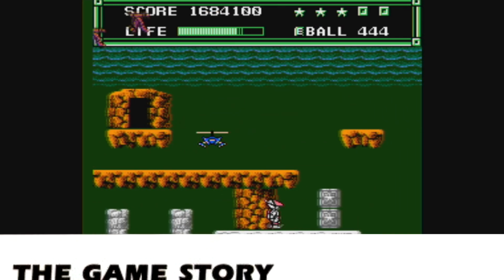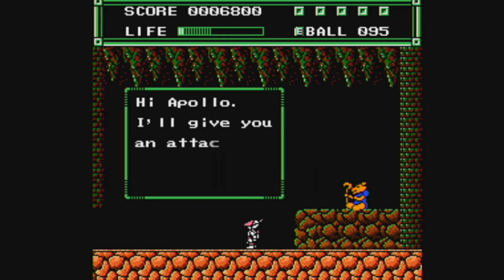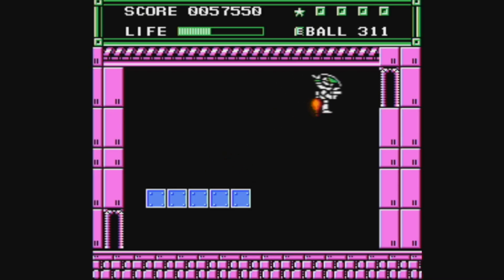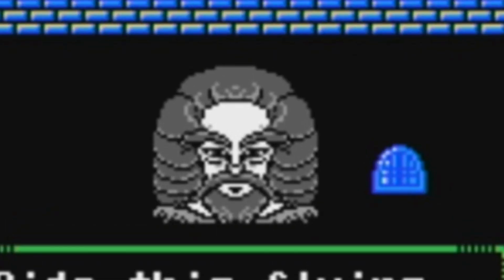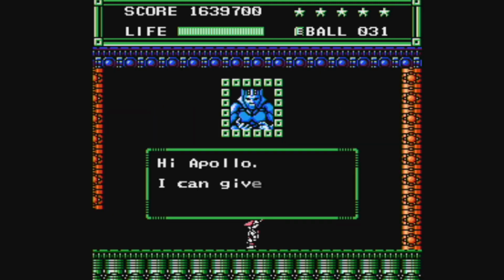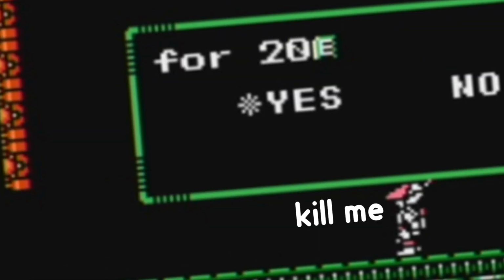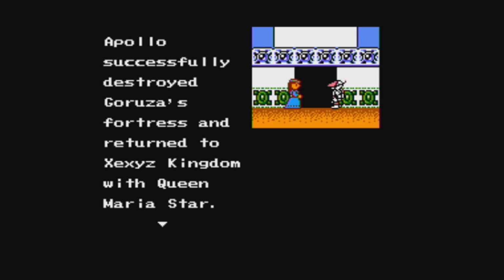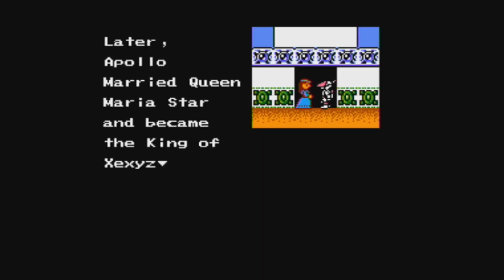Xexyz - BearOnStilts Review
Zeks'-zees. Simultaneously the stupidest and coolest name ever, and probably why it's the best NES platformer no one's ever heard of.

Thanks to Patrick Lauke for the recreation of the Xexyz font.